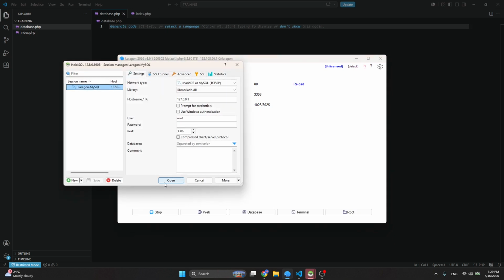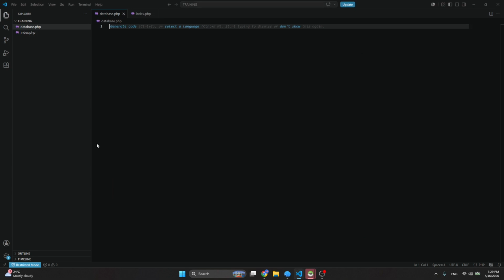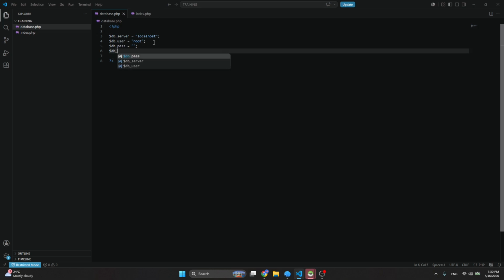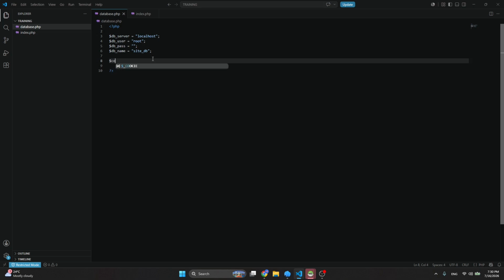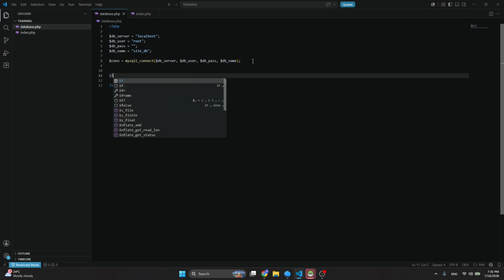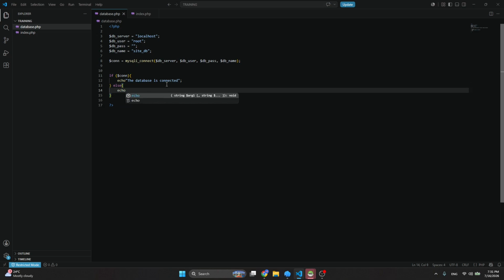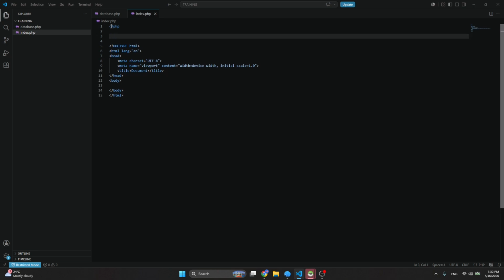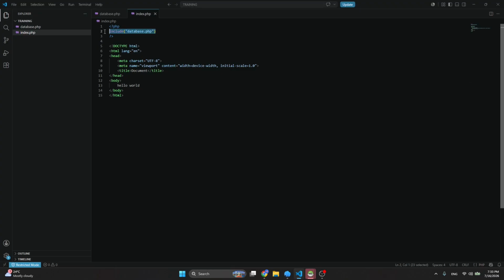PHP MySQL Database Connection Tutorial | Connect PHP to MySQL using HeidiSQL (Beginner Guide)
Learn how to connect **PHP to a MySQL database** step by step using **HeidiSQL**.

In this tutorial you'll learn:

* How to create a MySQL database
* How to use HeidiSQL
* How to connect PHP to MySQL
* How to organize your database connection file
* How to include connection files with `require` and `include`
* Best practices for beginner PHP projects

This tutorial is perfect for beginners learning PHP, MySQL, and backend web development.

💻 Technologies:

* PHP
* MySQL
* HeidiSQL
* HTML